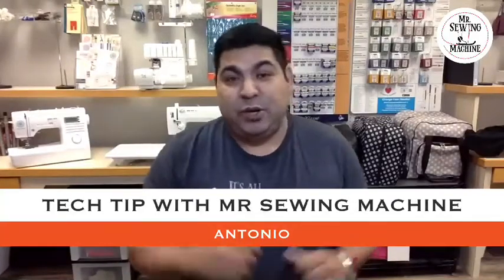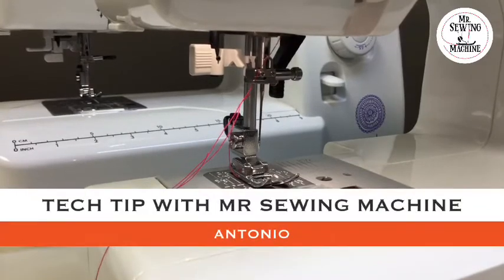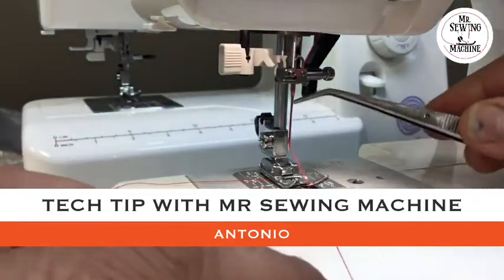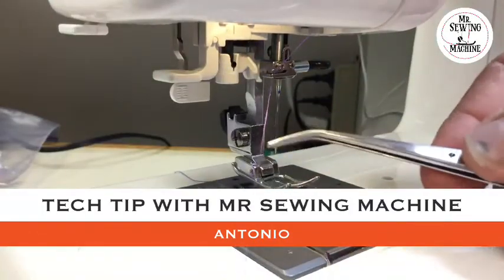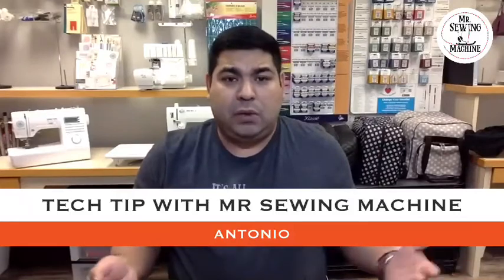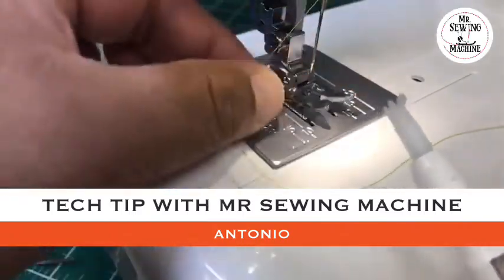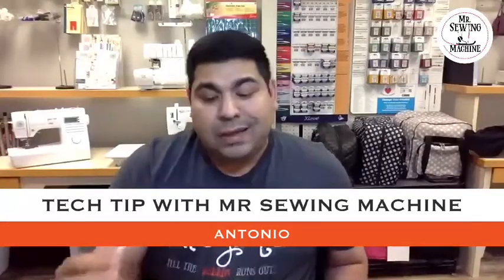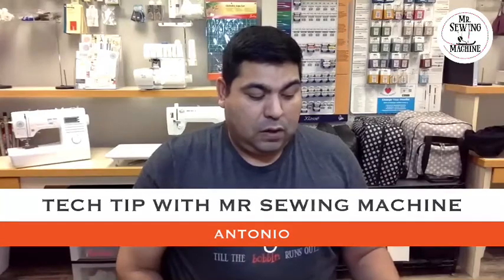Tech Tip 4 - Needle Threaders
Some machines have built in needle threaders and some don’t. In today’s video, Antonio will teach you a tool you can use to thread your machine and how to use the most common built-in needle threader today.